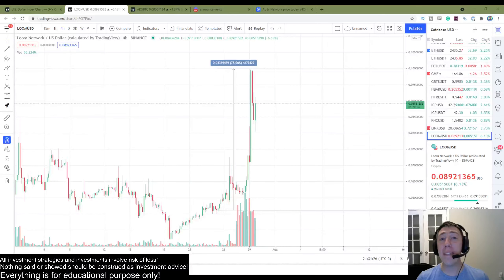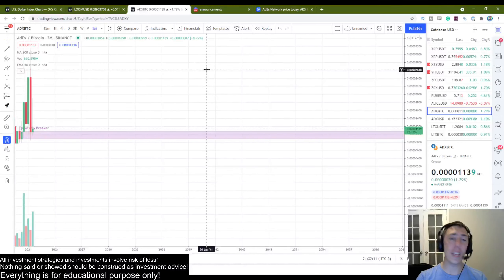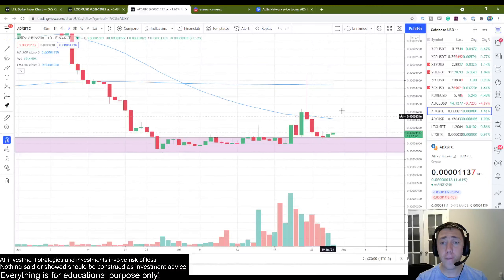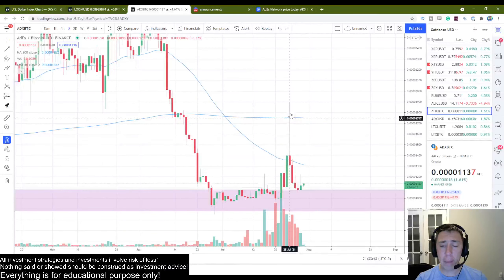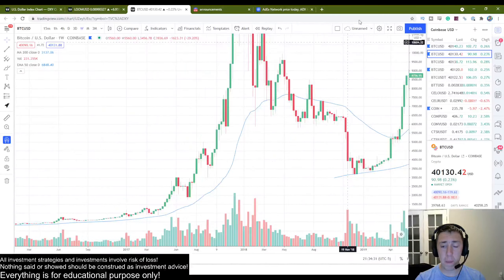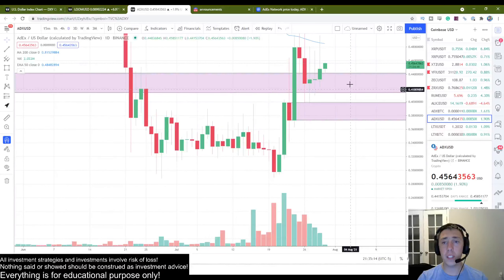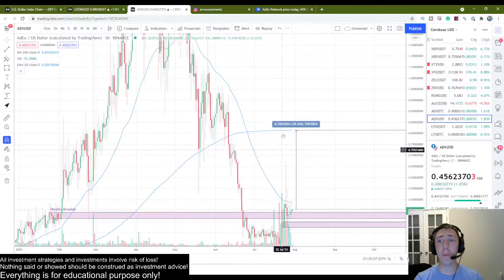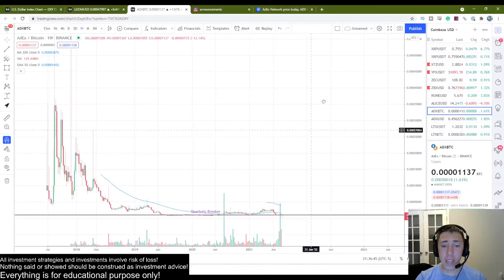This Undervalued Altcoin is Ready to Explode! ADEx Network (ADX) Price Prediction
Complete Price Prediction and Chart Analysis of ADex Network (ADX) on the USD, USDT, and BTC Pairings.  What price will it get to in 2021?

RTBro is an experienced trader who has made a lot of money using a logical, systematic, and proven approach to trading based off of strict Technical Analysis.  News and Fundamentals are not factored into the analysis since they are generally already priced in or impossible to predict.

Trading cryptocurrencies carries a high level of risk, and may not be suitable for all investors. Before deciding to trade cryptocurrency you should carefully consider your investment objectives, level of experience, and risk appetite. The possibility exists that you could sustain a loss of some or all of your initial investment and therefore you should not invest money that you cannot afford to lose. You should be aware of all the risks associated with cryptocurrency trading, and seek advice from an independent financial advisor. ICO's, IEO's, STO's and any other form of offering will not guarantee a return on your investment.